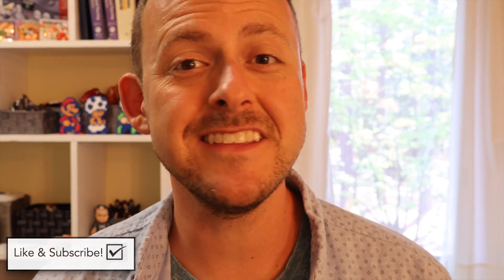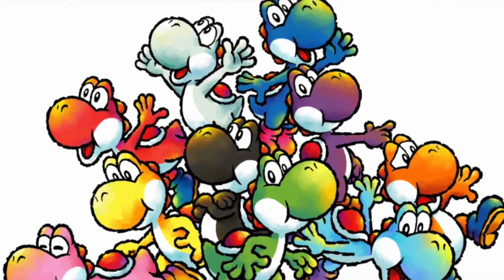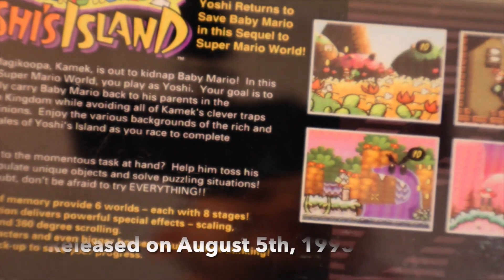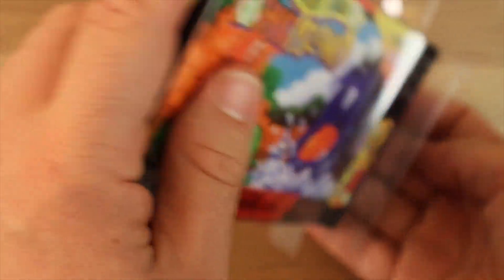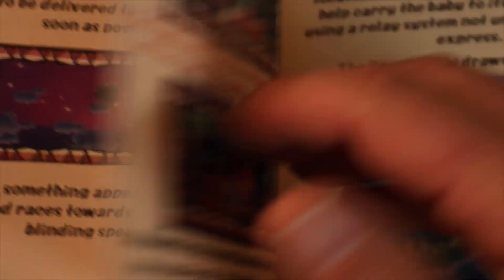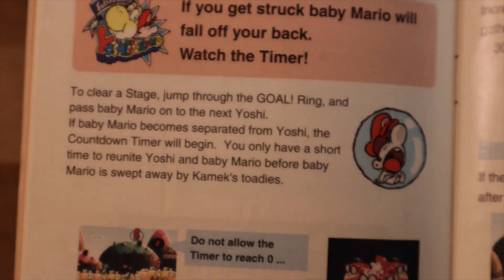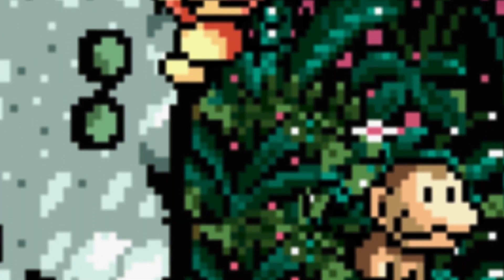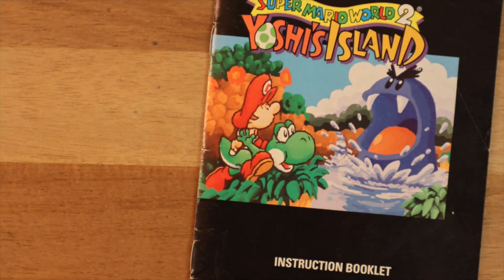A Look at Super Mario World 2: Yoshi's Island!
Hello and welcome to Nostalgic Nick-Nacks!

In this retro gaming video I talk about a platforming classic "Super Mario World 2: Yoshi's Island”. I offer some thoughts on the game and how it really brought back some nostalgic memories for me.

Keep gaming ….and remember …”Keep it Retro!”